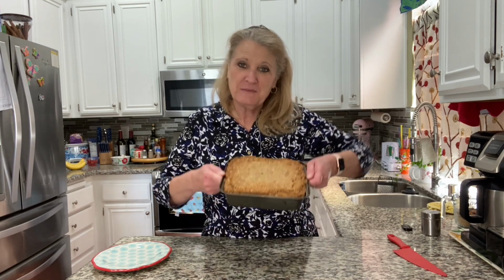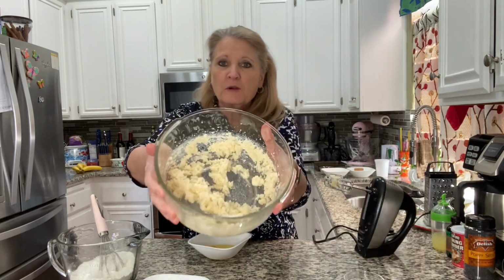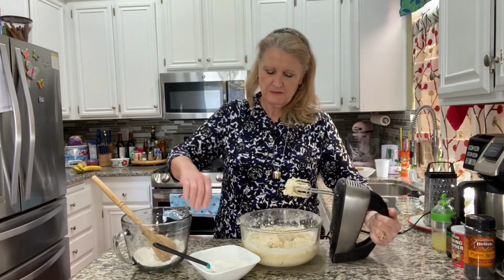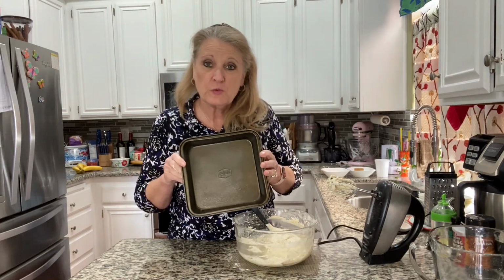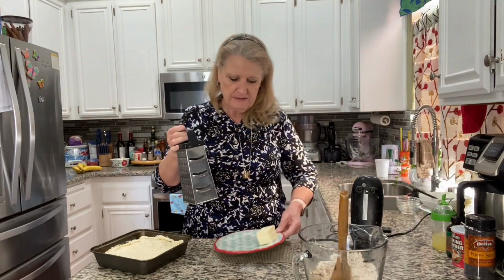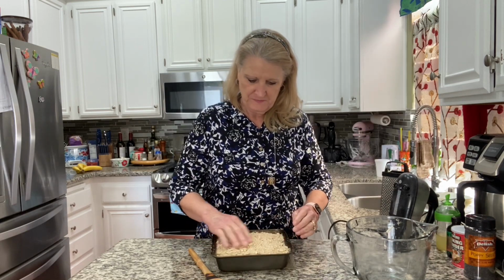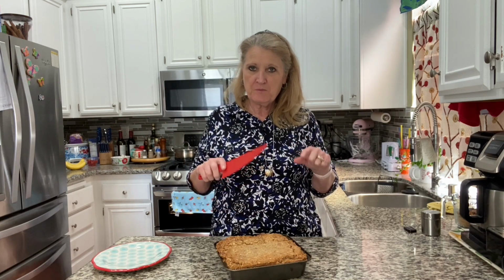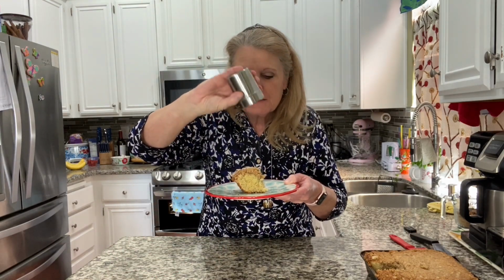LEMON POPPY SEED COFFEE CAKE - Lemony cake with a crunchy, buttery streusel topping. Welcome Spring!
In this video, I'm showing you how to make a delicious Lemon Poppy Seed Coffee Cake. It's filled with lemon zest and poppy seeds (because, why not?) and topped with a fabulous, buttery streusel topping. Great for breakfast, as a snack or dessert - and be sure to serve with some fresh-brewed coffee!

Here is the list of ingredients:
Cake:
1/2 cup butter, softened
2 cups all-purpose flour
1 teaspoon baking powder
1/2 teaspoon baking soda
1/2 teaspoon salt (regular table salt)
1 tablespoon poppy seeds
1 cup granulated sugar
1 tablespoon lemon zest
2 eggs (large)
1 teaspoon vanilla extract
1 cup sour cream (or buttermilk)
Topping:
3/4 cup all-purpose flour
2/3 cup brown sugar
1/2 cup old fashioned oats
2 teaspoons poppy seeds
1/2 teaspoon grated nutmeg
1/4 teaspoon salt
6 tablespoons cold butter

Mary